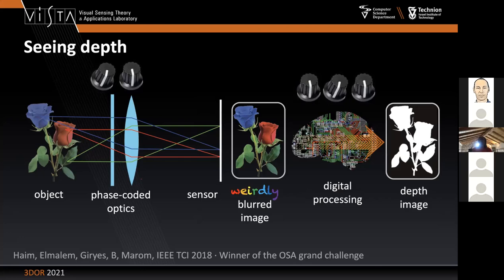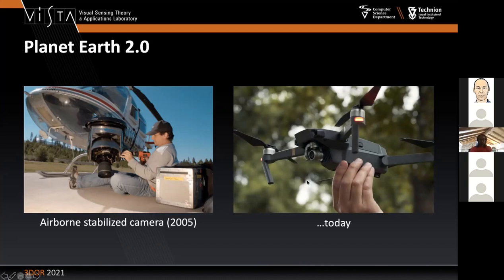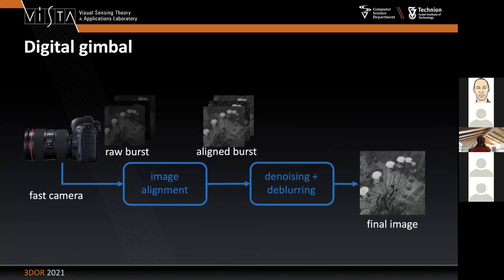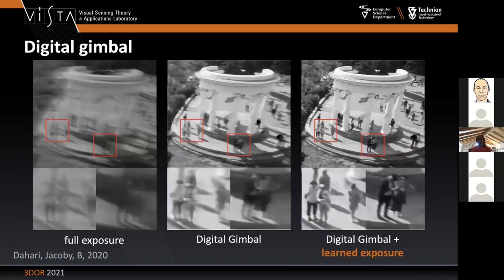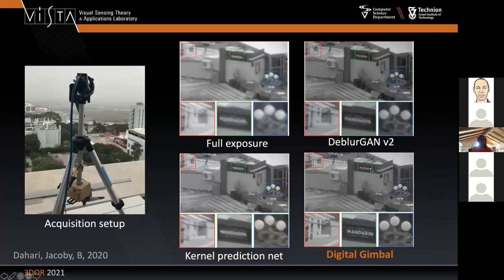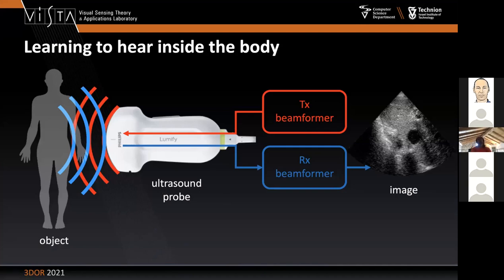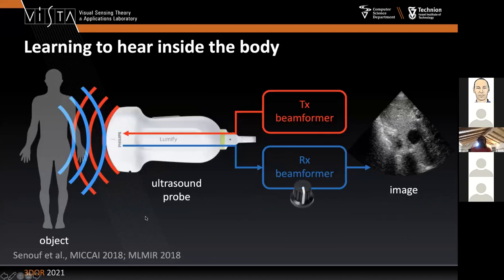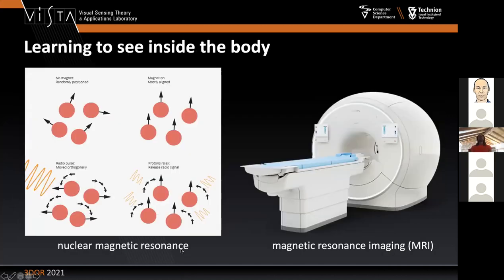Learning to See in the Data Age - Part 2/3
Abstract: Recent spectacular advances in machine learning techniques allow solving complex computer vision tasks—all the way down to vision-based decision making. However, the input image itself is still produced by imaging systems that were built to produce human-intelligible pictures that are not necessarily optimal for the end task. In this talk, I will try to entertain ourselves with the idea of including the camera hardware (optics and electronics) among the learnable degrees of freedom. I will show examples from optical, ultrasound, and magnetic resonance imaging demonstrating that simultaneously learning the "software" and the "hardware" parts of an imaging system is beneficial for the end task.